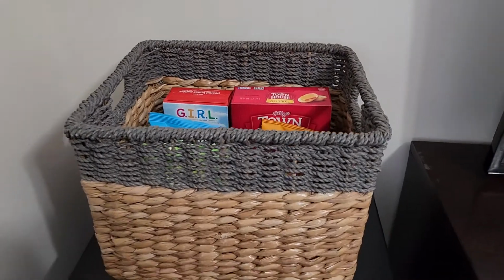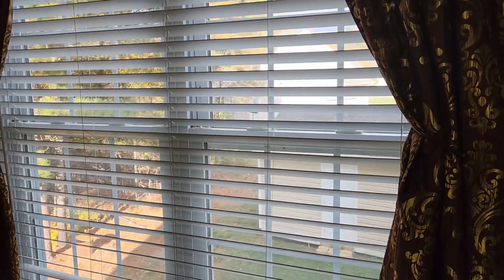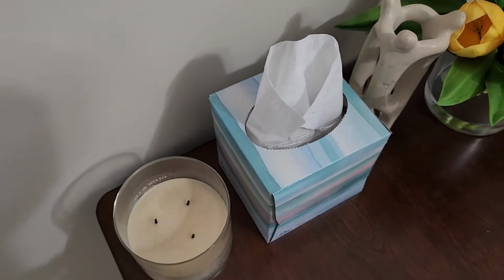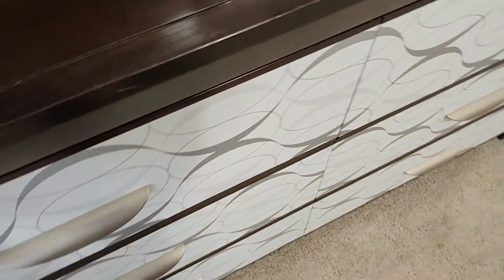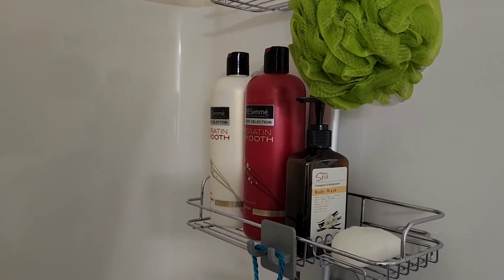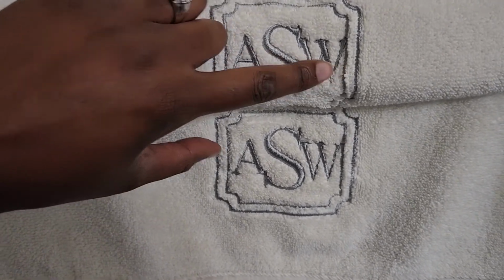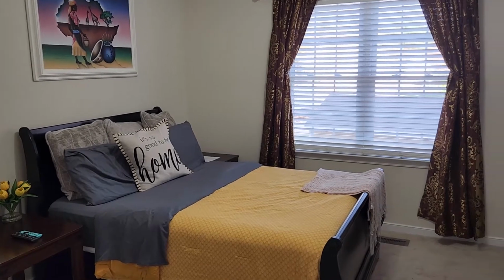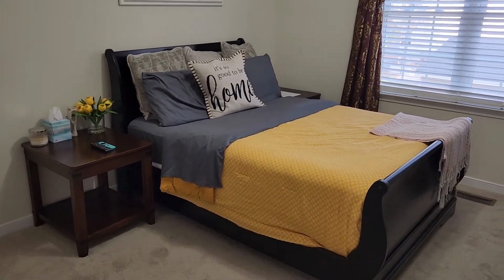Tips on How to Prepare for Guests this Holiday Season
This video will give you some ideas on how to make your home feel even more welcoming to visitors.  These affordable ways will make any visitor smile and say wow!